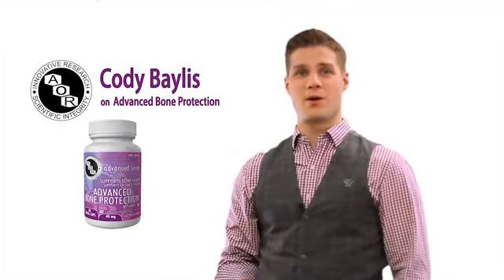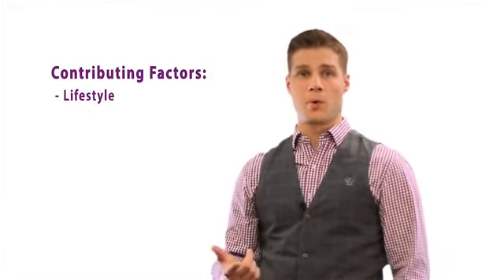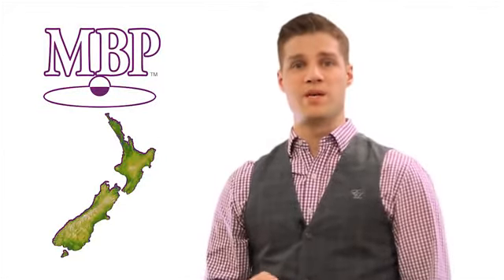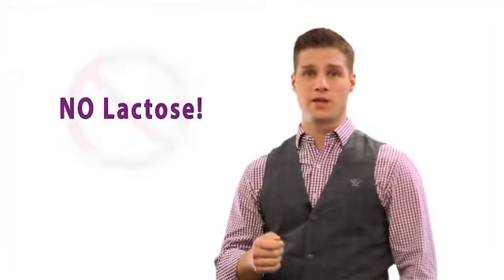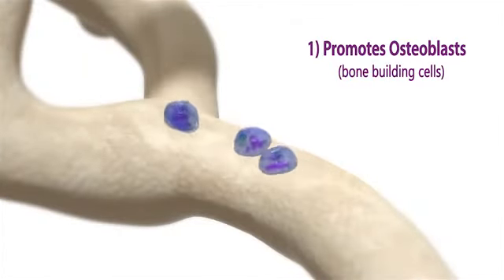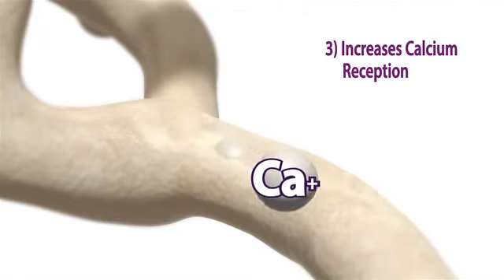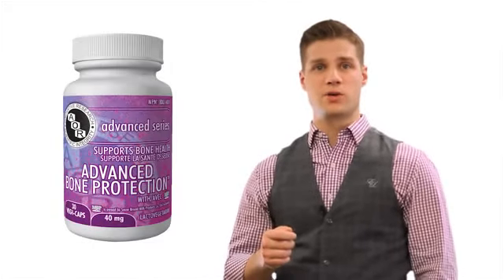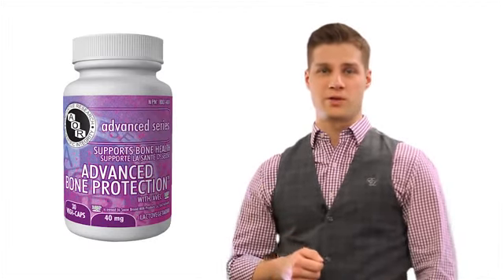AOR - Advanced Bone Protection